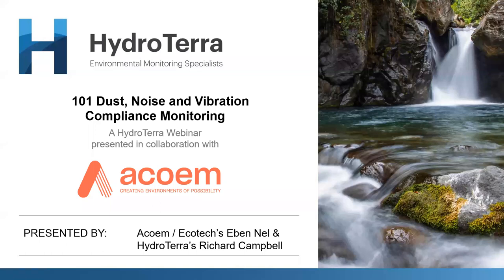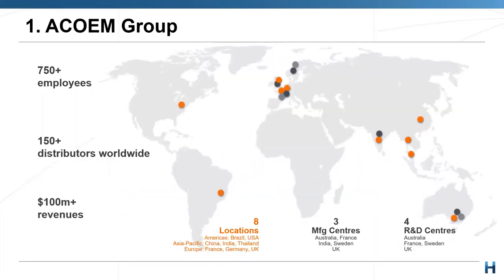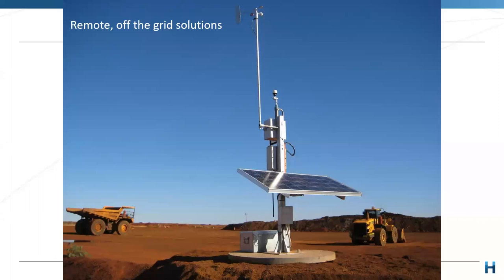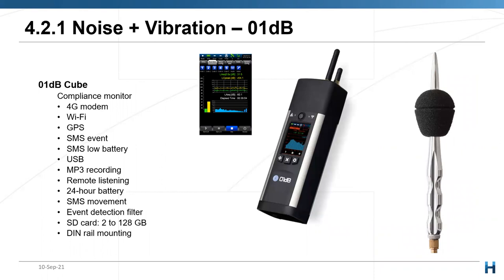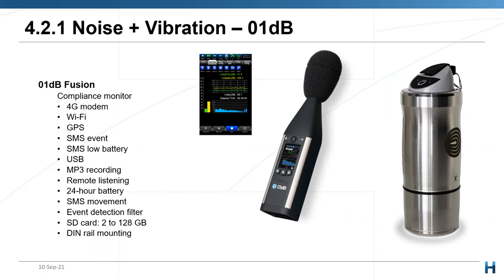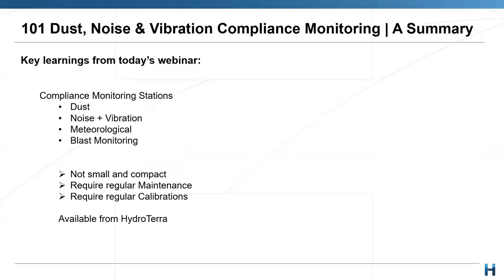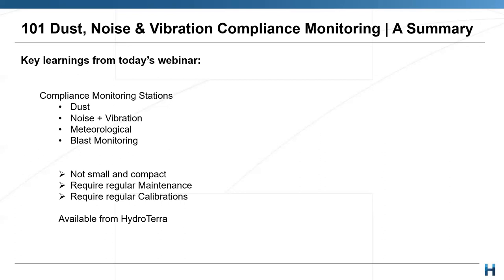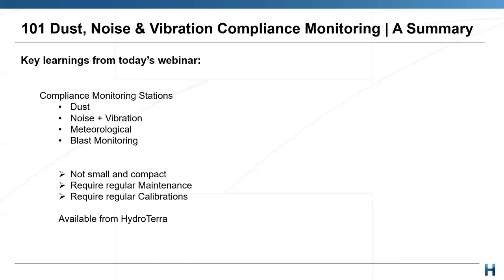10 Sep 2021 | Dust, Noise and Vibration Compliance Monitoring | Eben Nel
Richard Campbell from HydroTerra is joined by Eben Nel from Acoem
Topics covered:
• Environmental monitoring compliance requirements for the construction and mining sectors
• Ambient dust monitoring techniques and instruments
• Noise monitoring techniques and instruments
• Vibration monitoring techniques and instruments
• Relevant case studies
• Integrated monitoring systems